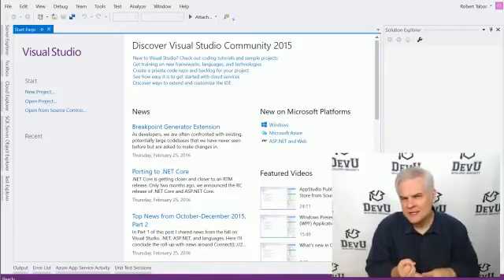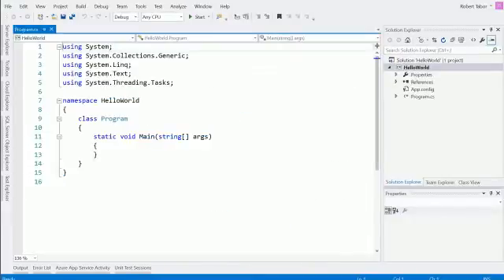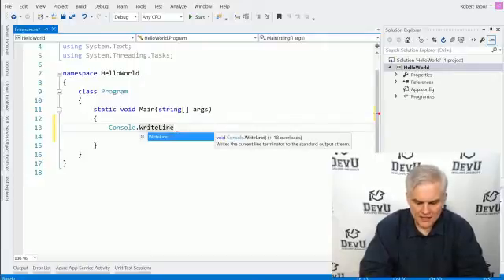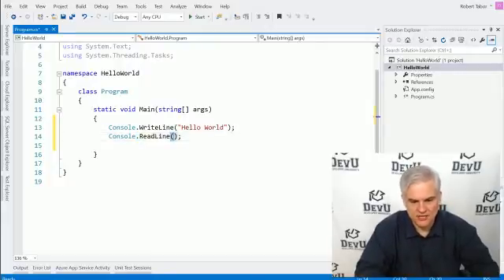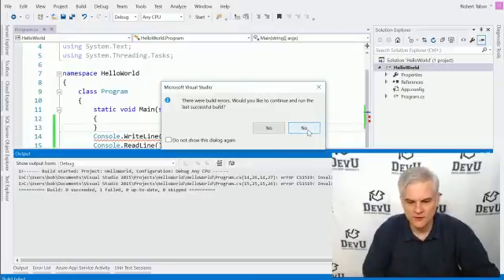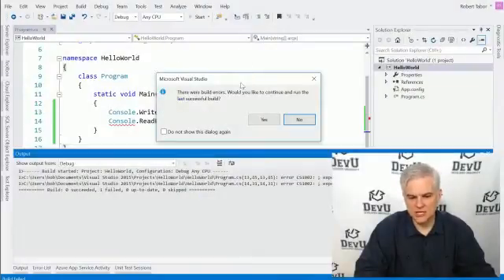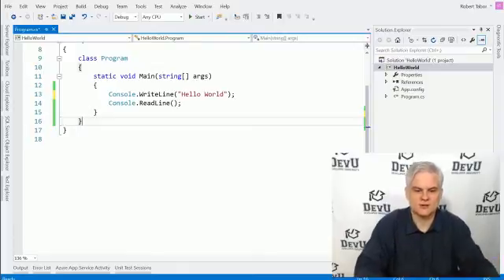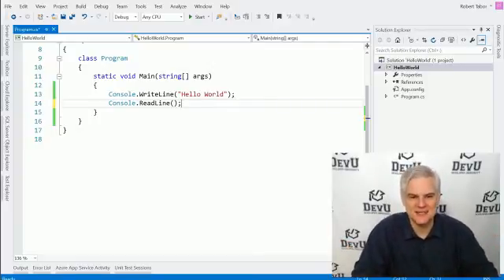Create your frist program in c#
This is example of creating your frist program in c#